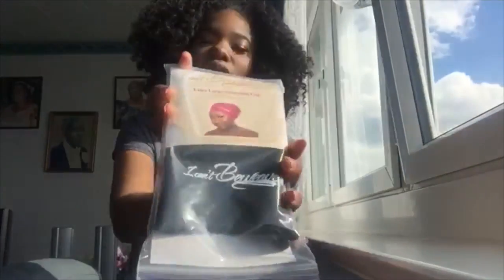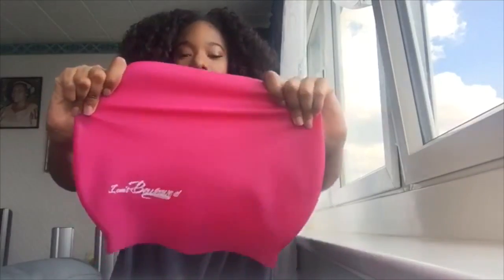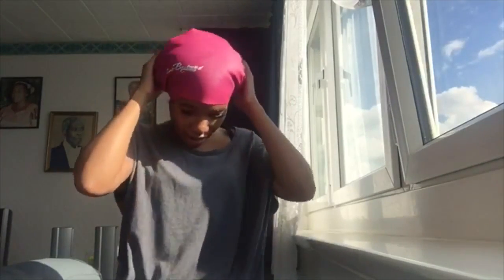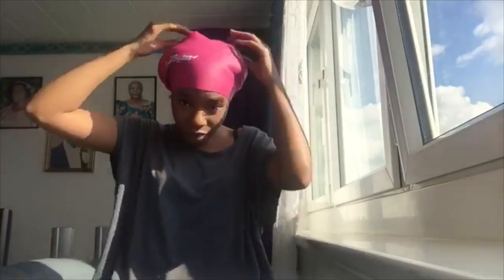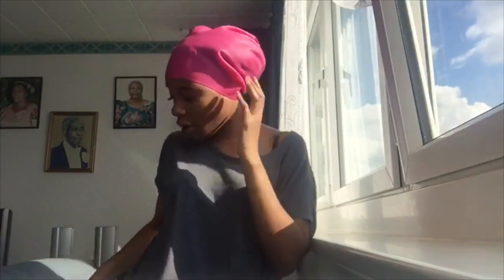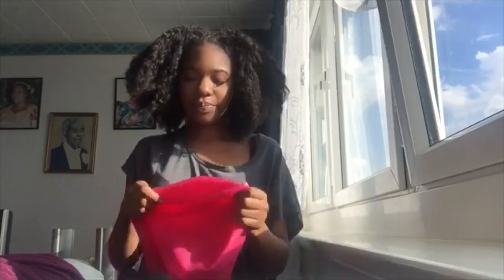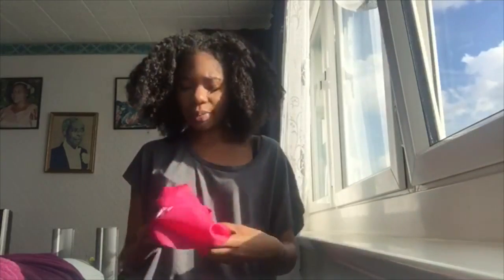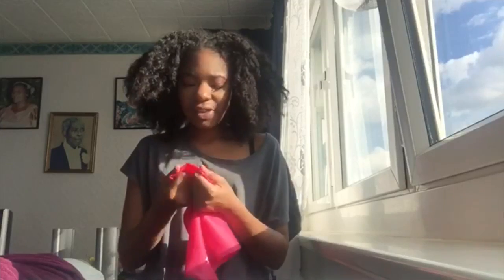Swimming Cap Review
Calling all ladies who love their braids, dreadlocks, bouncy curls and hair extensions, here’s some fantastic news to get excited about, the icantbeweaveit.co.uk swim cap, your must have swimming accessory.

The new to the British market icantbeweaveit.co.uk swim cap is available in a chic black or hot pink. It is a functional and stylish swimming or shower accessory which has been specifically designed for bulky hair and is perfect for ladies which big, bold hairstyles. You can get your hands on this year’s must have summer accessory which only costs £19.99 from Amazon